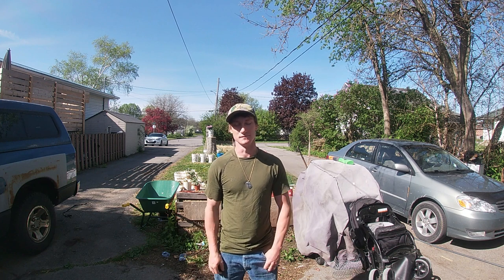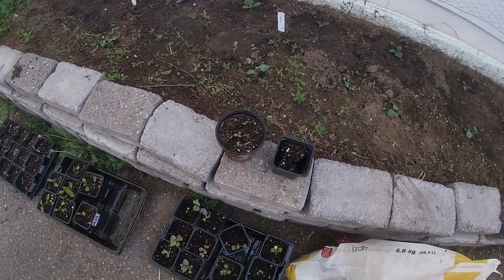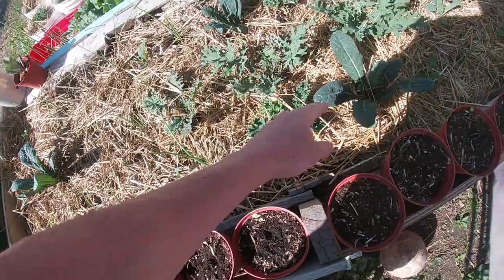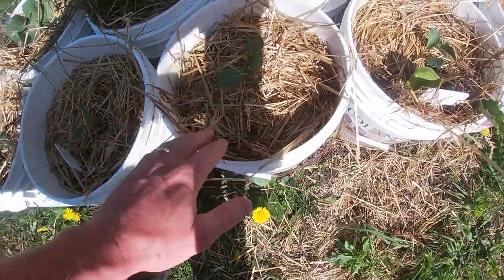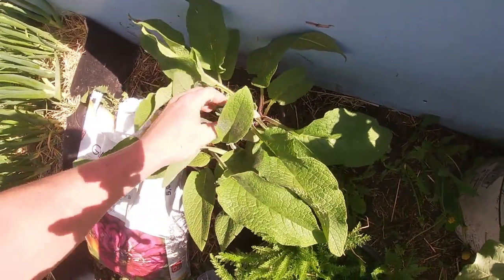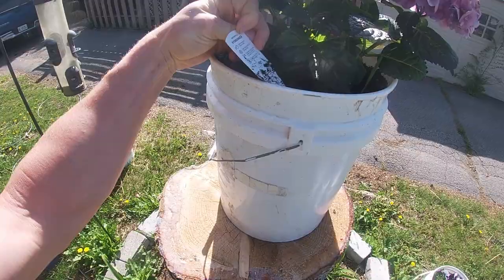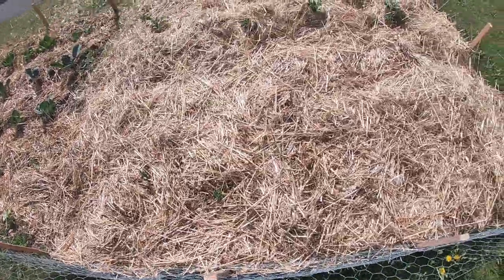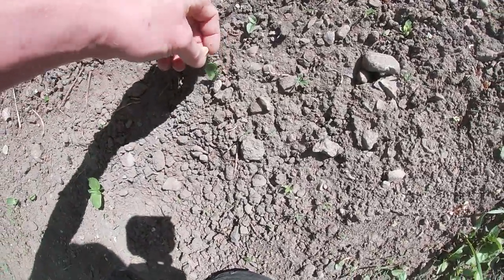2023 Garden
overview of my 2023 garden